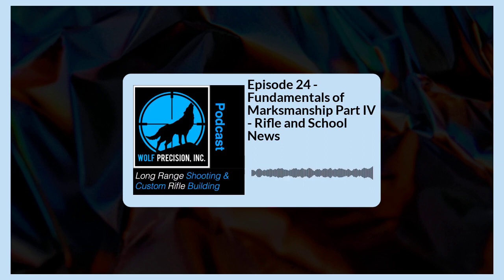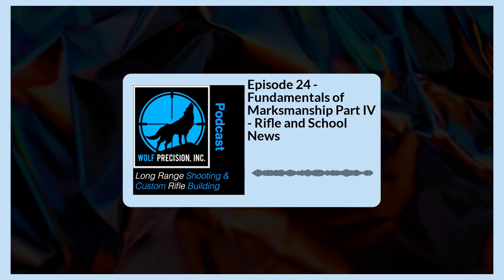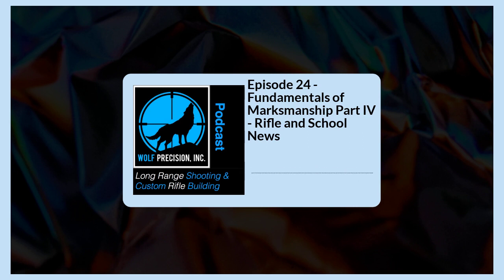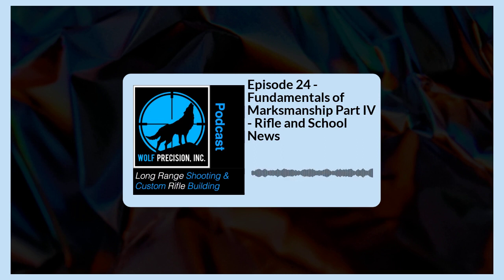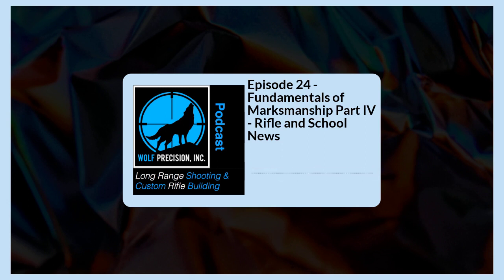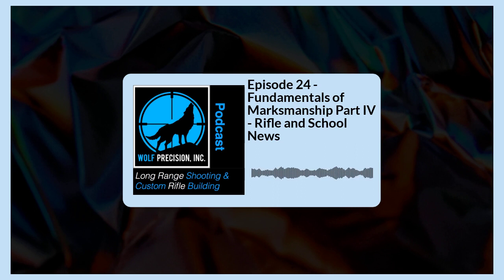Episode 24 - Fundamentals of Marksmanship Part IV - Rifle and School News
News and updates on our newest Carbon Hunting Rifle and shooting school.